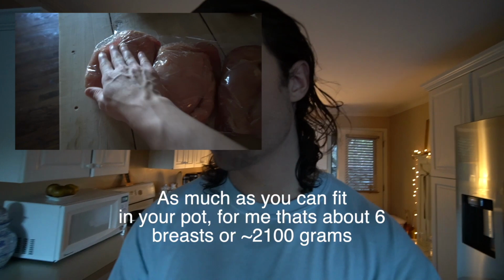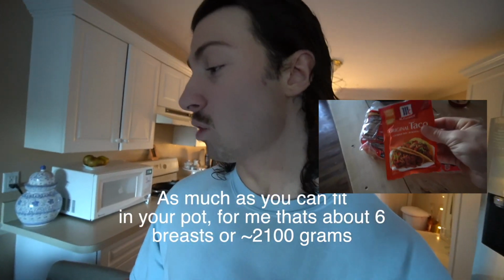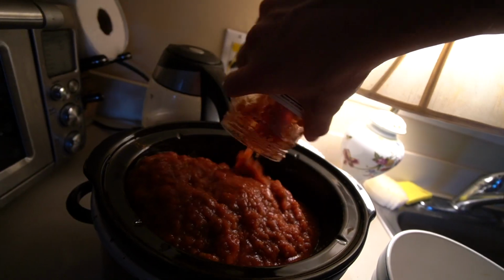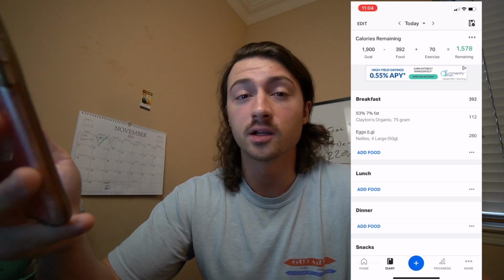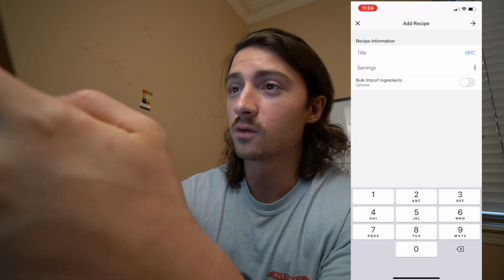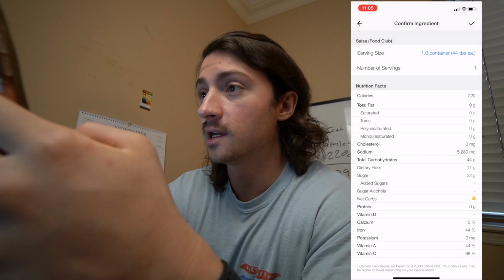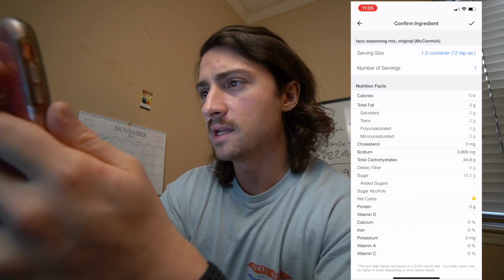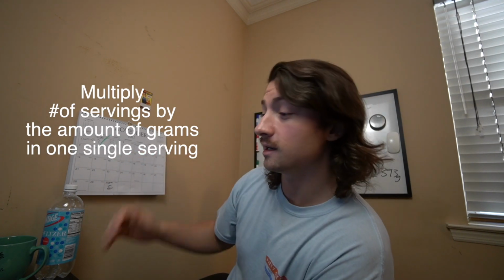LOW CALORIE HIGH PROTEIN 3 INGREDIENT MEAL PREP - B.R.C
In this video I’ll show you how to make delicious crockpot shredded chicken that you can meal prep for 3-6 days worth of high protein low-calorie meals so if you’re sick of grilled chicken and still want something delicious for the same level of effort, I’m a lazy cook, this video is for you.

Talk soon,

-Ted :)

Timestamps:
0:00 Delicious Chicken Meal Prep - 1
3:20 Enter Custom Recipe in MFP
7:21 Delicious Chicken Meal Prep - 2

🧪 I’m an athlete for Transparent Labs - save 10% with code TED ➡️

📚 Two 100% FREE guides (1 free training program & 1 free nutrition guide) ➡️